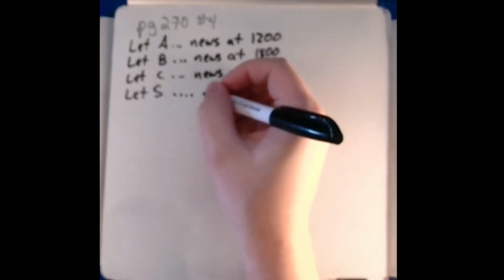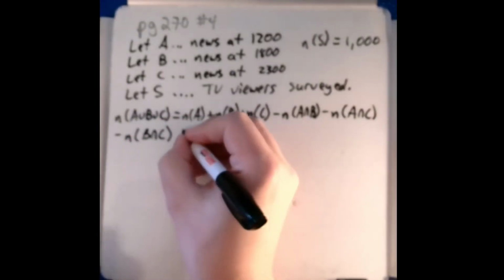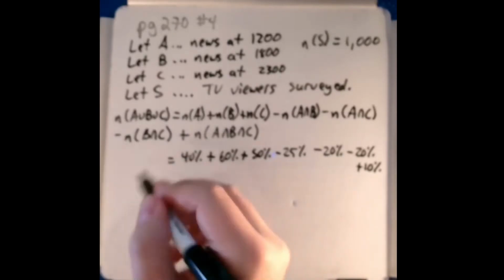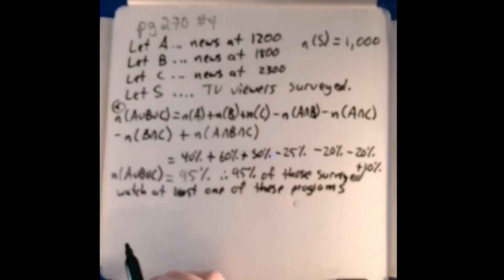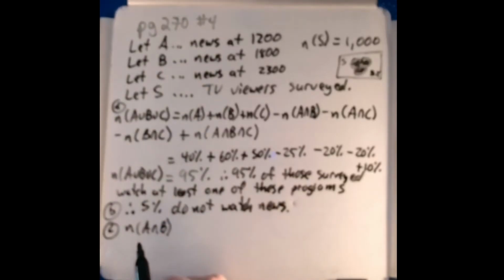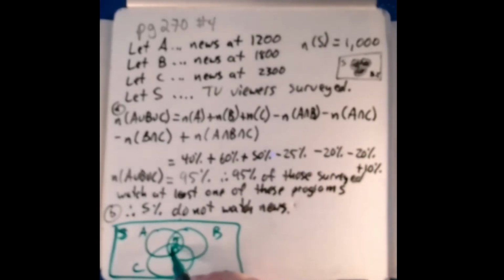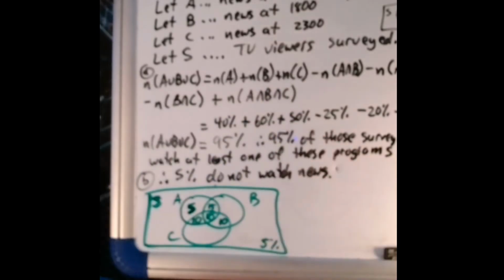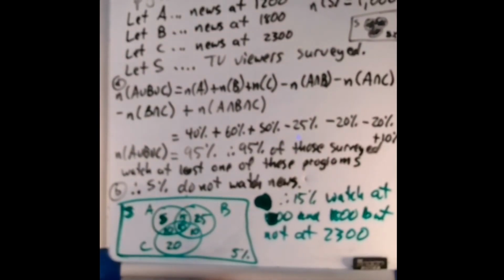PW Pg 270 4